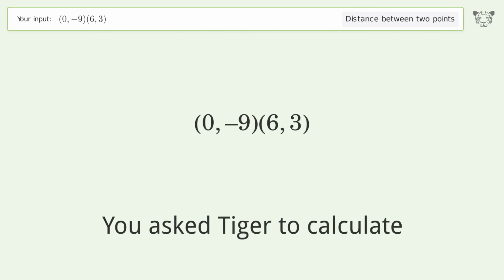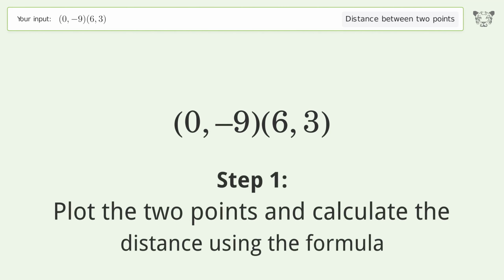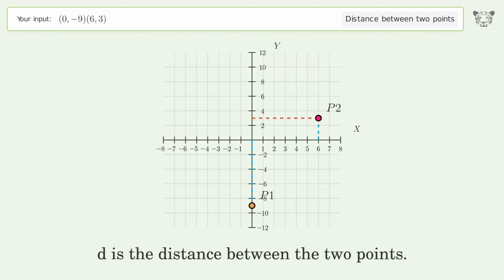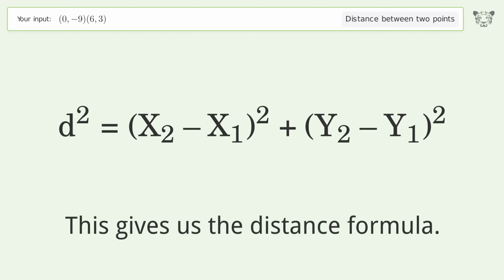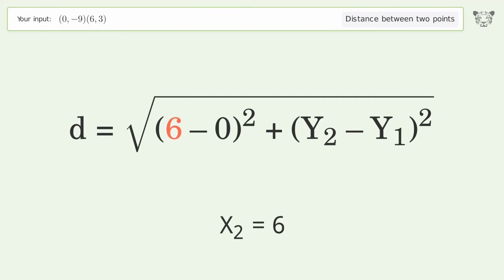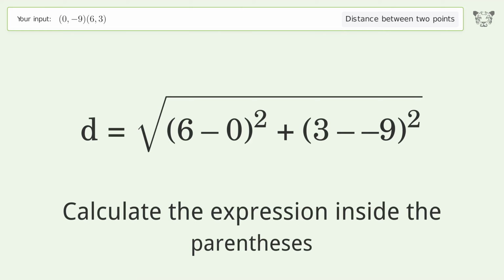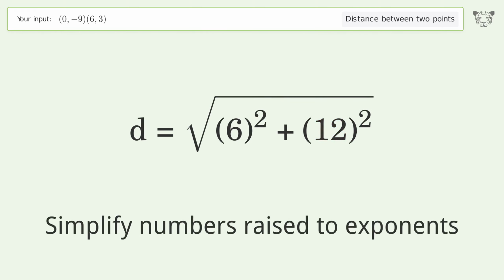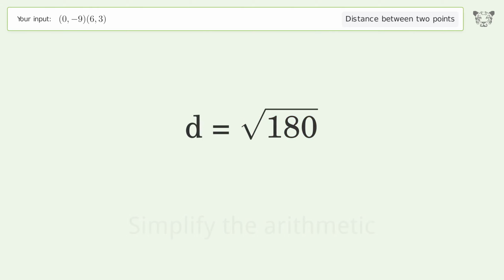Find the distance between two points p1 (0,-9) and p2 (6,3): Step-by-Step Video Solution